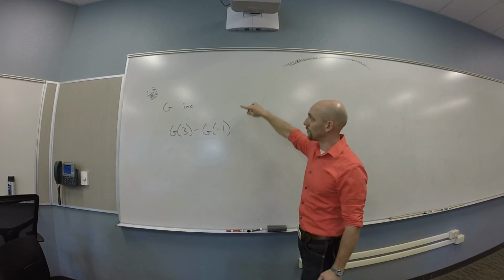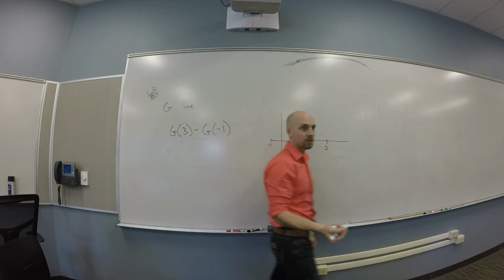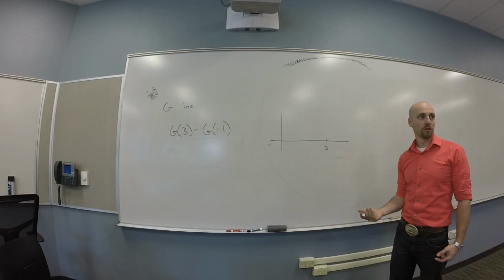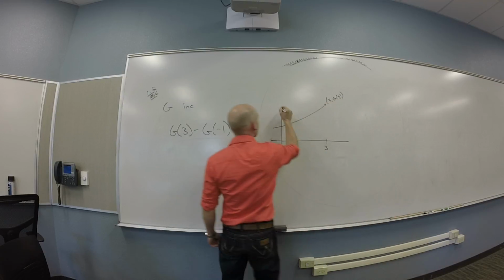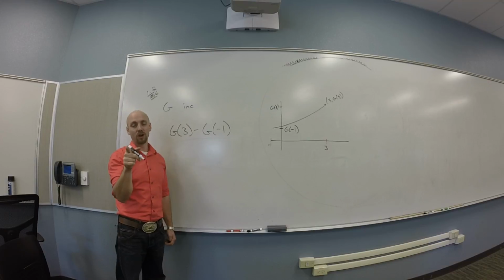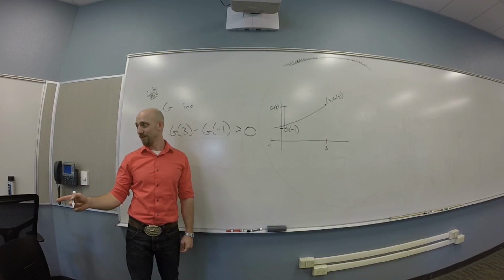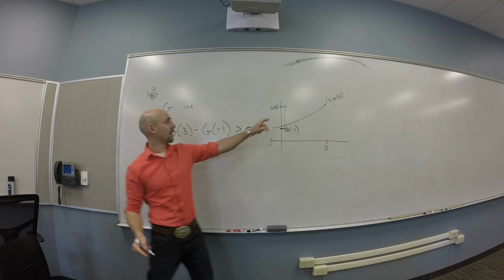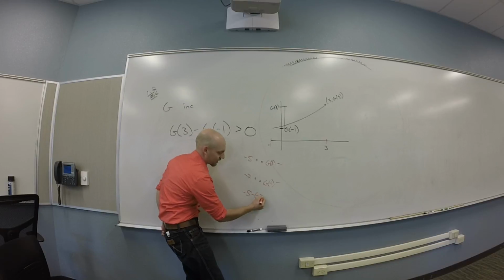Increasing and Decreasing - Example (1.2 #16)